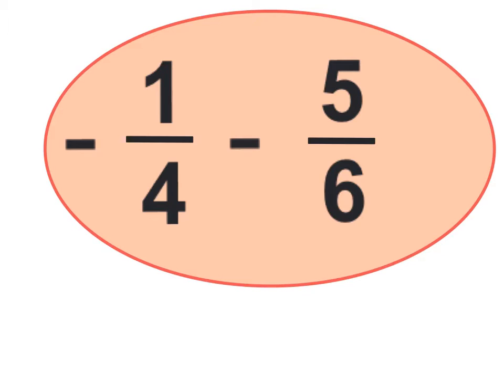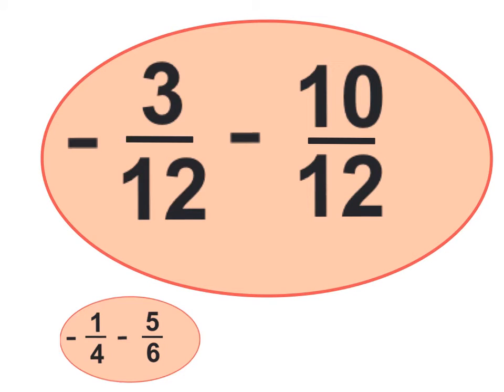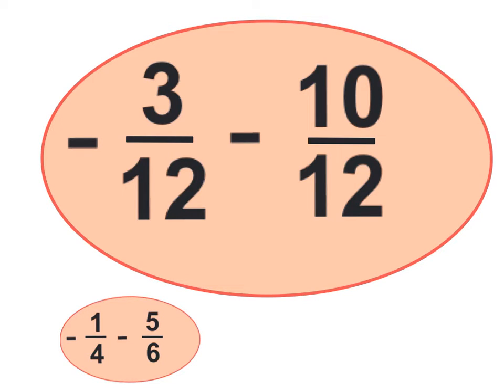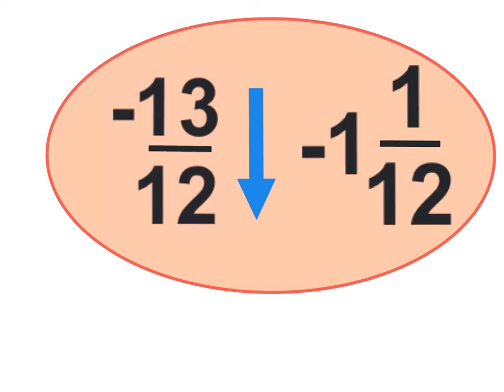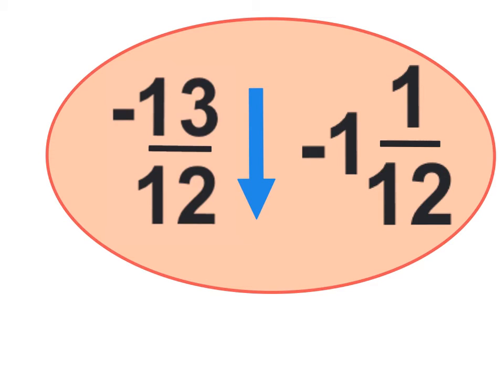Rational Numbers (+ & -) B